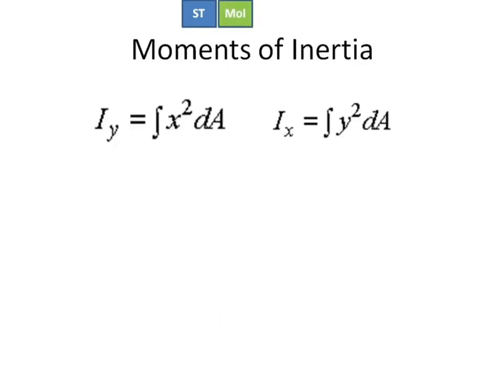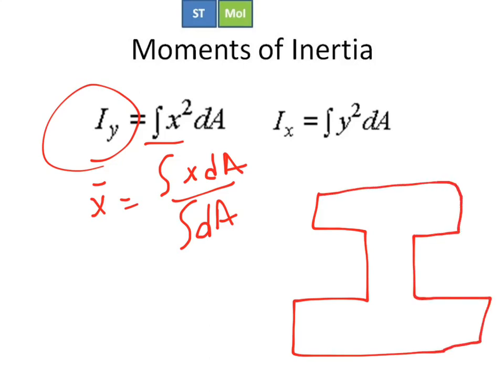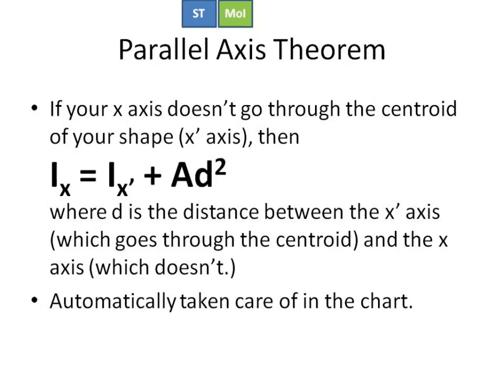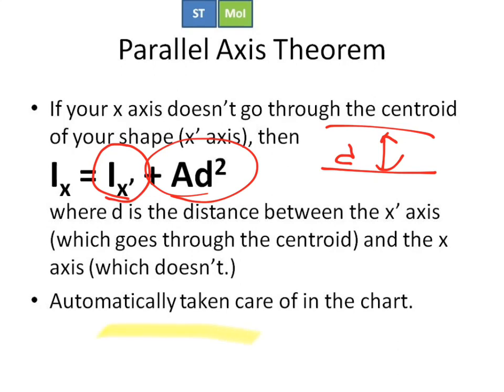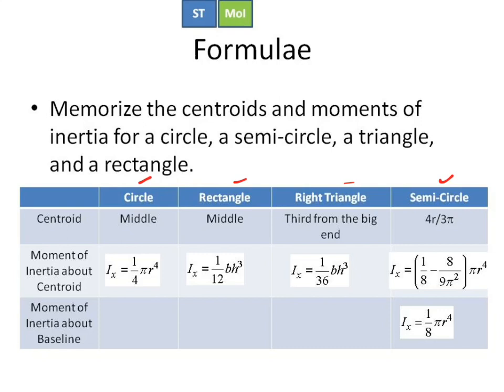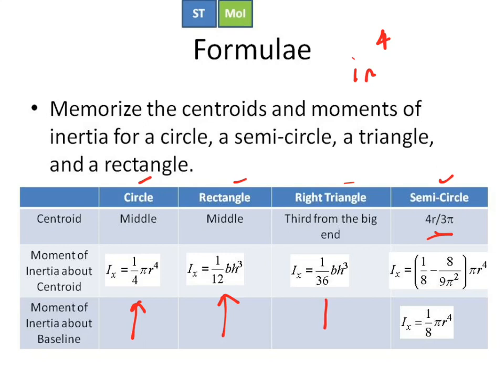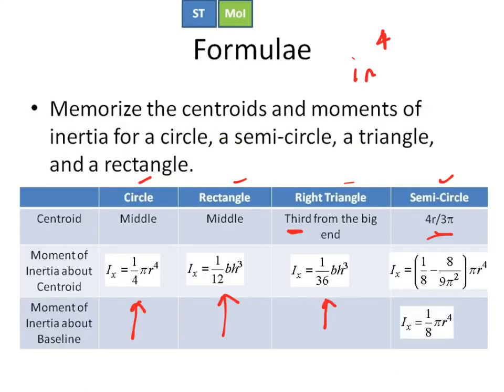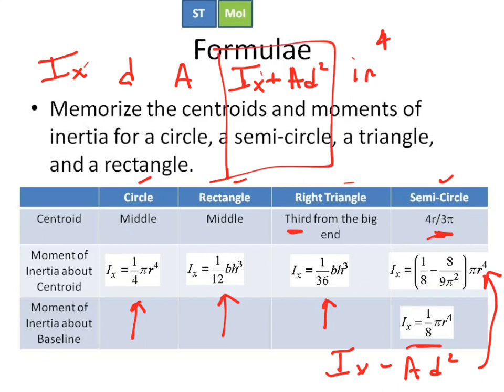Final Exam for MAE 206 Video 8